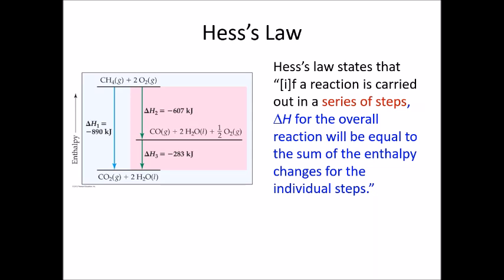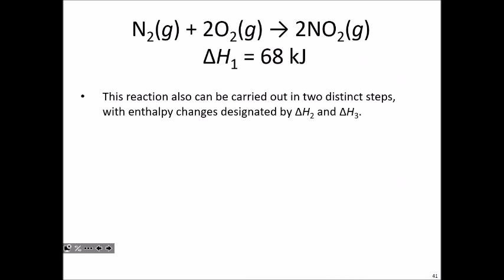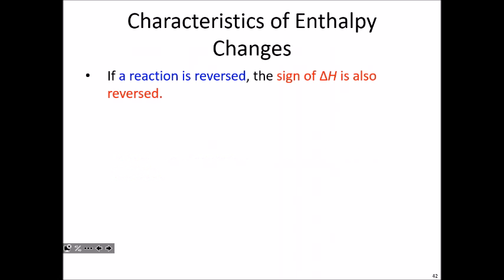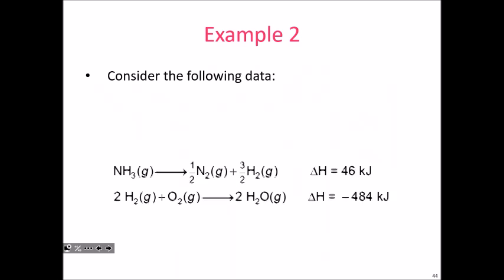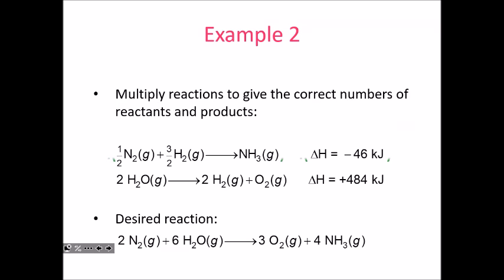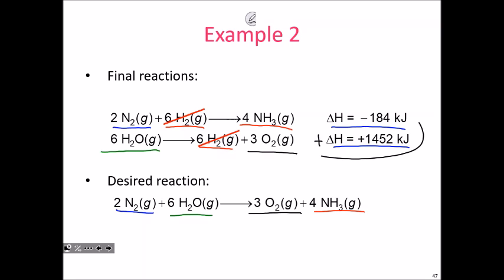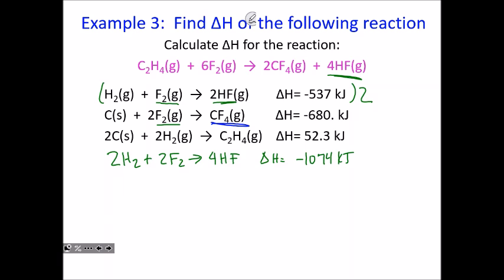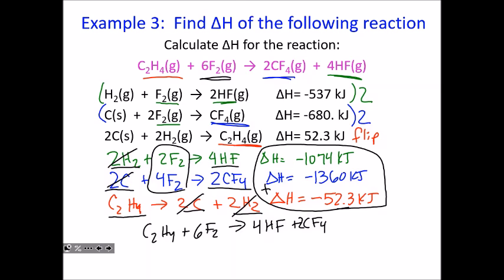Thermo Guided Notes Part 1 Day 2